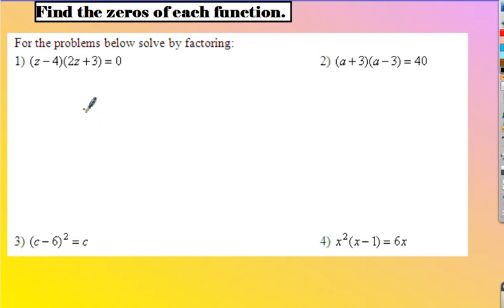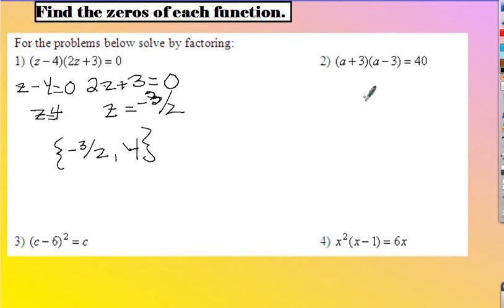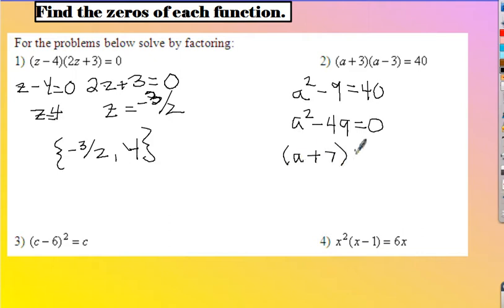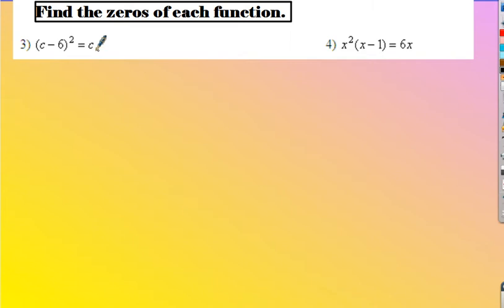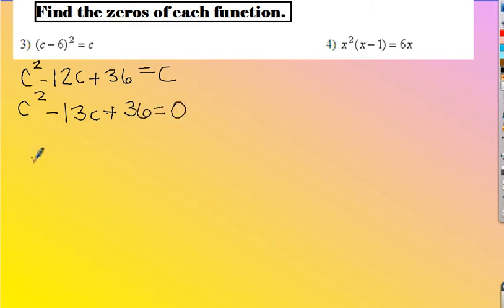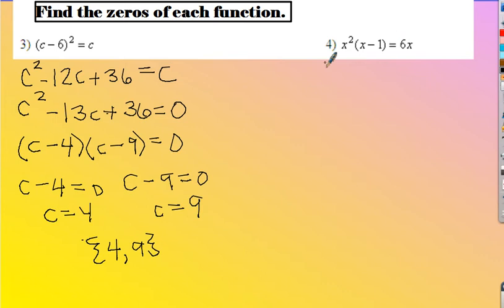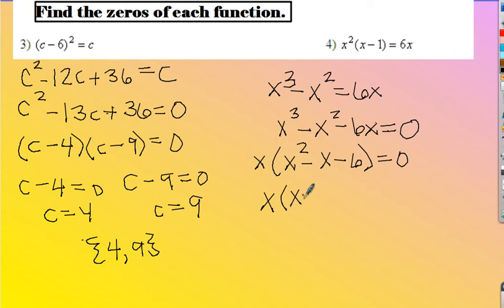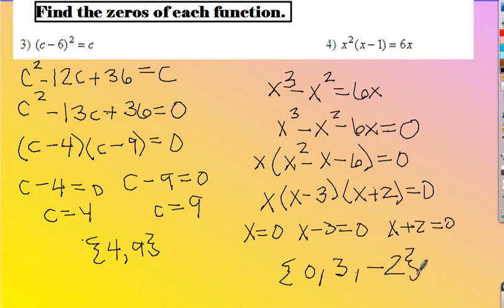Solving By Factoring